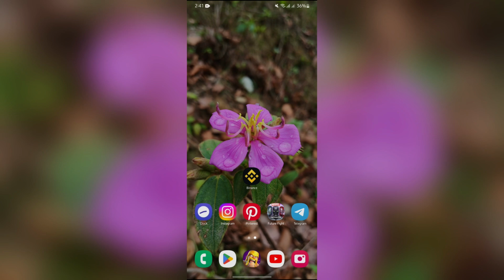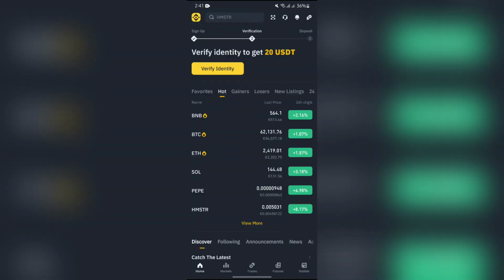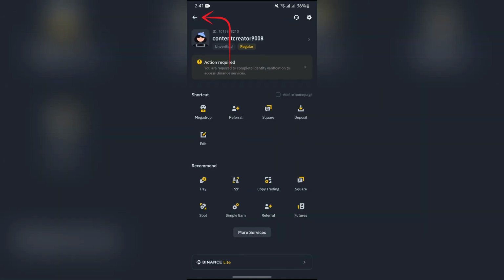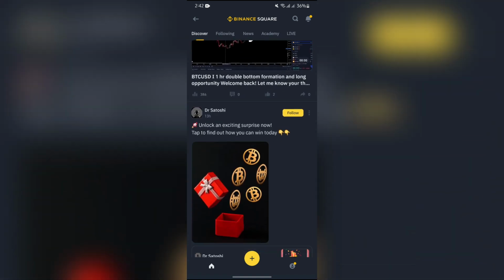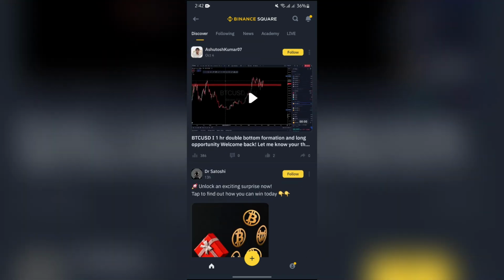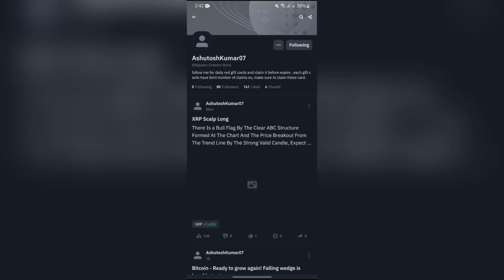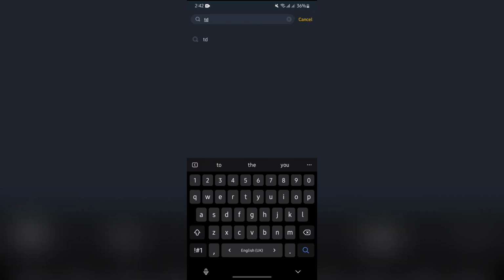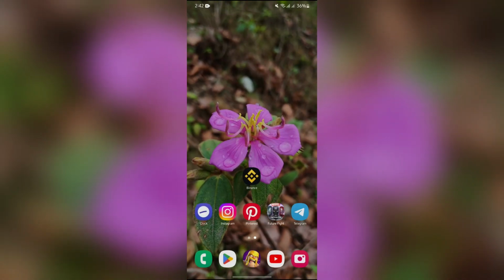How to Follow Someone in Binance Square 2025?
This guide explains how to find and follow other users, helping you expand your network within the Binance community. Engage with like-minded crypto enthusiasts and stay informed on trending topics.